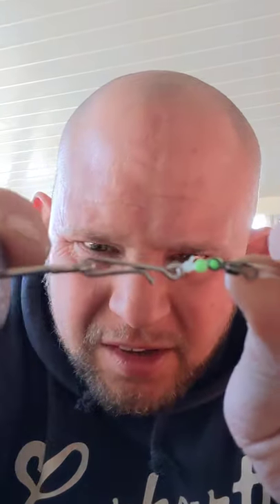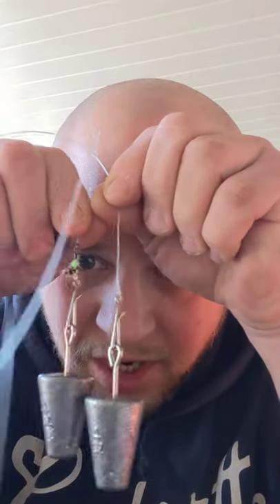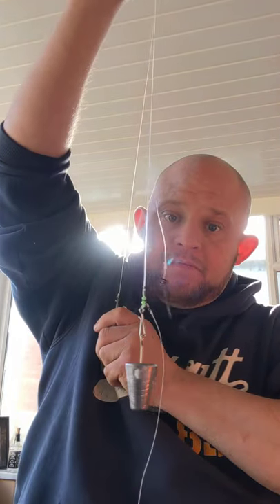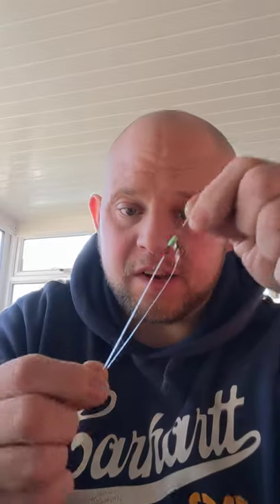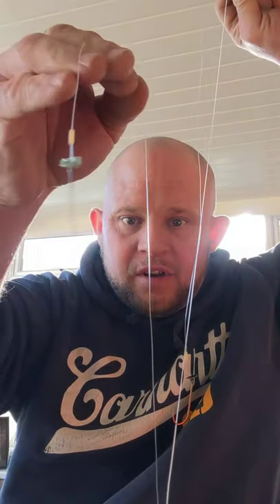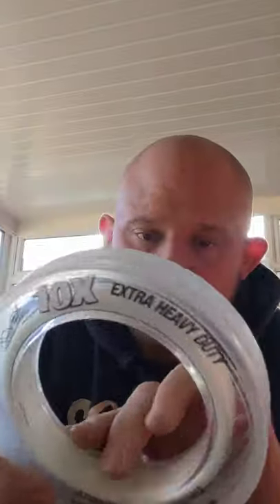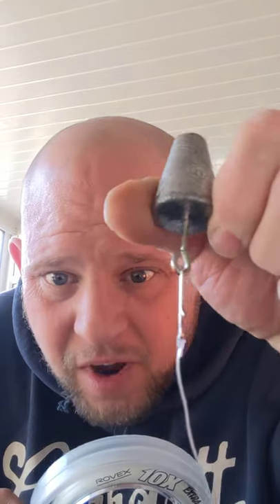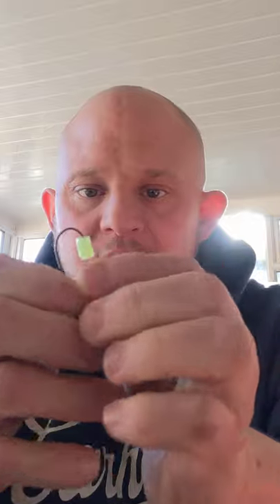the main two rigs in my tackle box